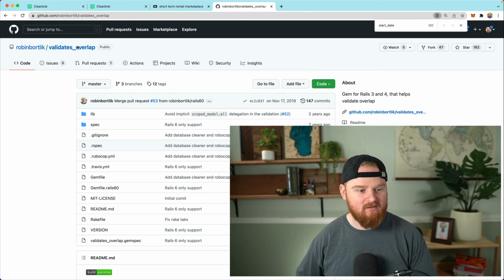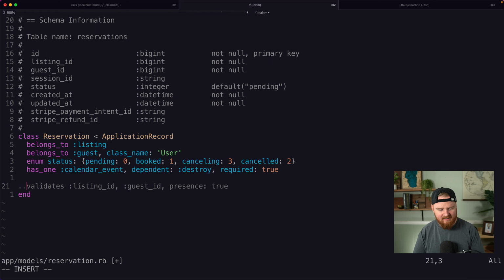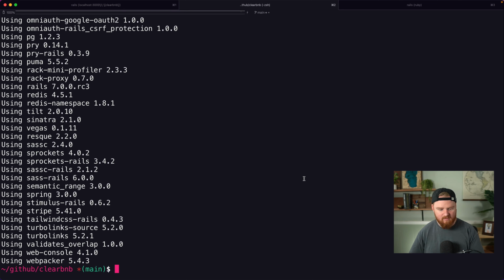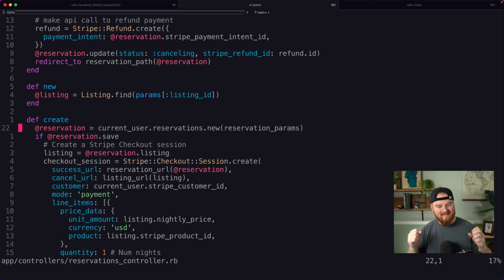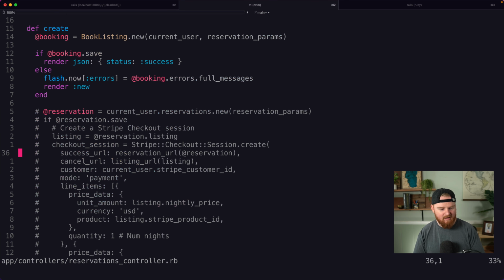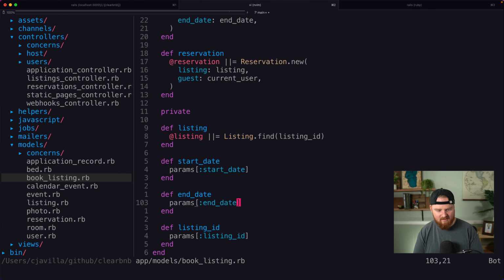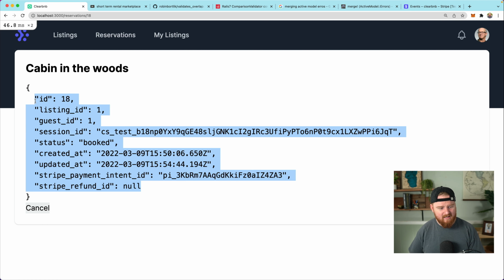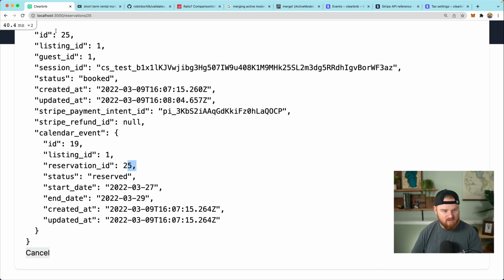Calendar events, improved booking - clearbnb - part 15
In this episode, we'll talk briefly about delegation and use the validates_overlap gem to create valid booking ranges as CalendarEvents.